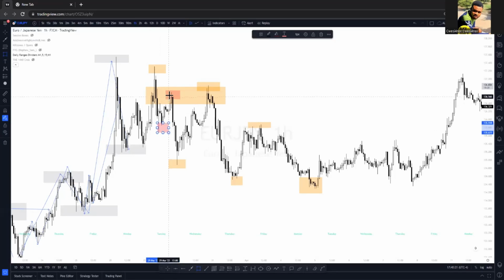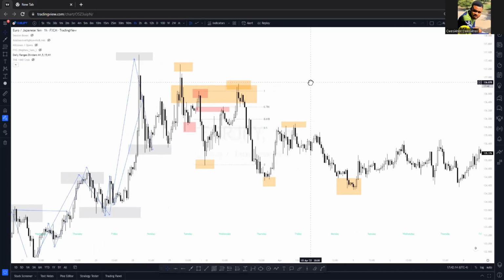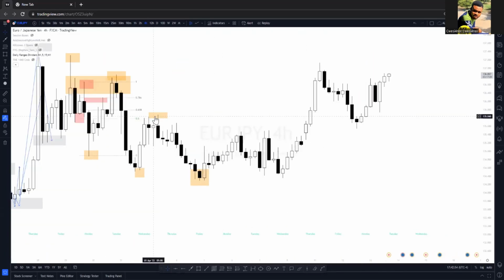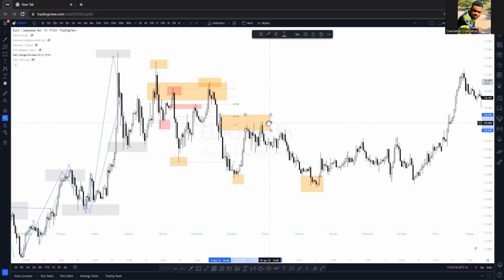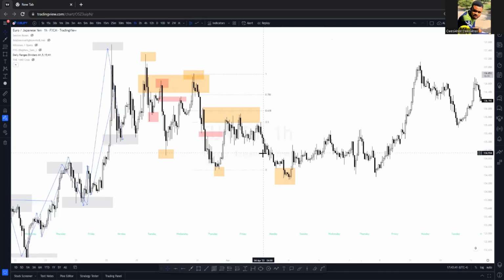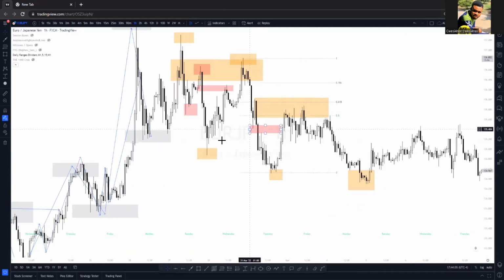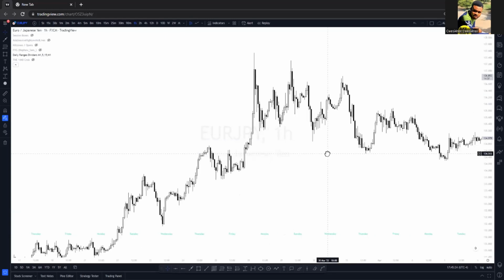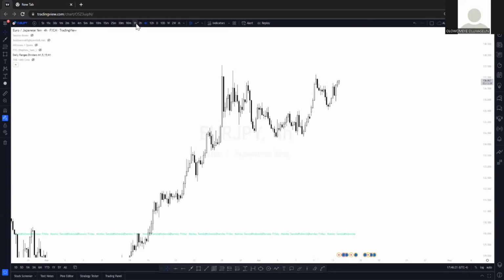Demystifying Forex: Understanding Algorithmic Trading Structures P8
In this video, we'll unlock the secrets behind algorithmic trading structures, empowering you with the knowledge to navigate the Forex market with confidence. From the basics to advanced strategies, we break down the algorithms that drive trading decisions, giving you a clear understanding of how they work and how to leverage them effectively in your trading journey. Whether you're a beginner or seasoned trader, this video is your guide to mastering Forex through algorithmic trading. Tune in and level up your trading game today!